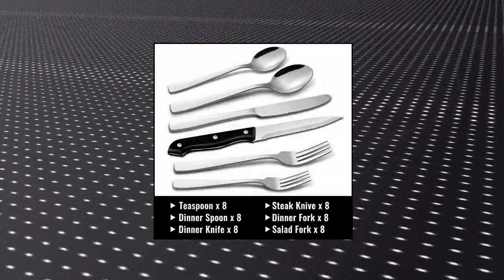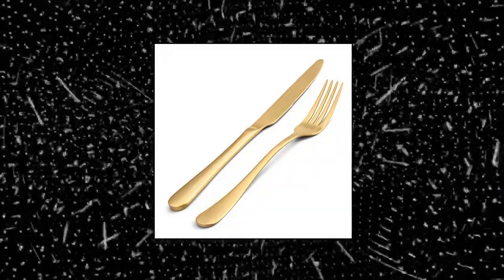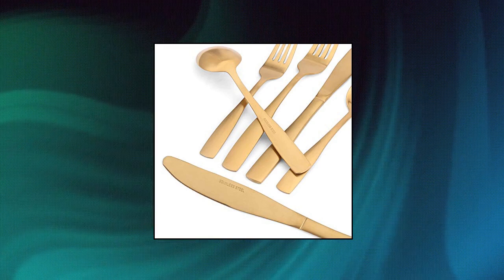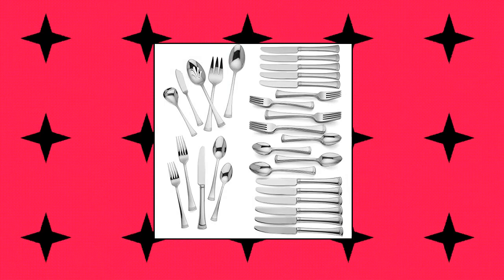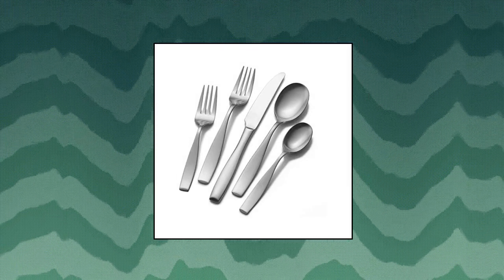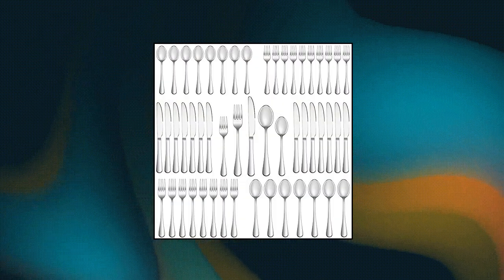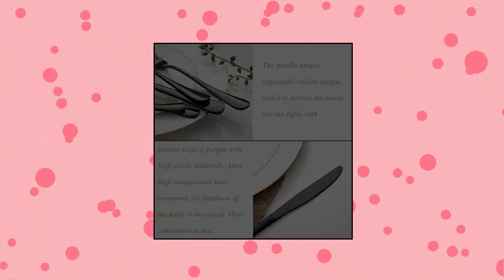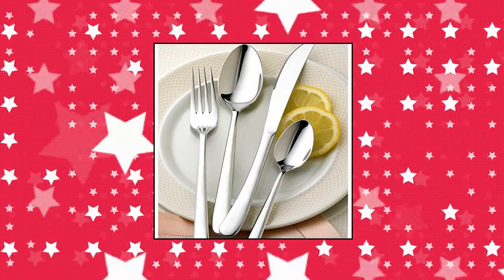Top 10 Flatware Sets You Can Buy June 2022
HIWARE 48-Piece Silverware Set with Steak Knives for 8

45-Piece Silverware Flatware Cutlery Set in Ergonomic Design Size and Weight

Mikasa Satin Loft 65-Piece 18/10 Stainless Steel Flatware Serving Utensil Set

Matte Gold Silverware Set

45-Piece Silverware Flatware Cutlery Set in Ergonomic Design Size and Weight

Lenox 815486 Portola 65-Piece Flatware Se

Hiware 24-Piece Silverware Set for 4

50 Piece Silverware Set Service for 10

Black Silverware Set 20 Piece

40-Piece Heavy Duty Silverware Set